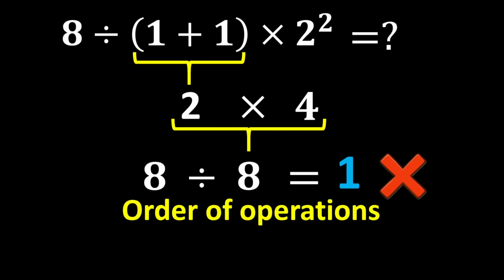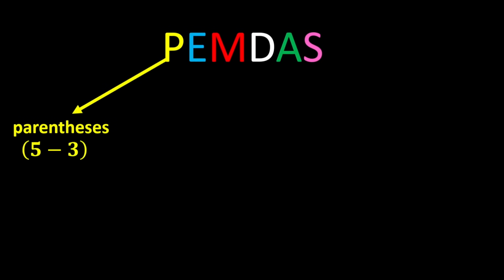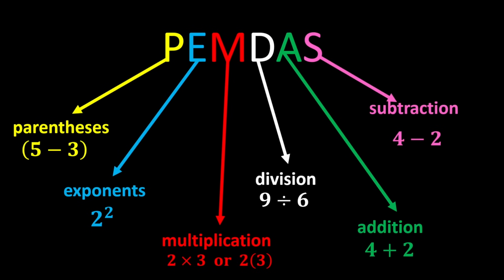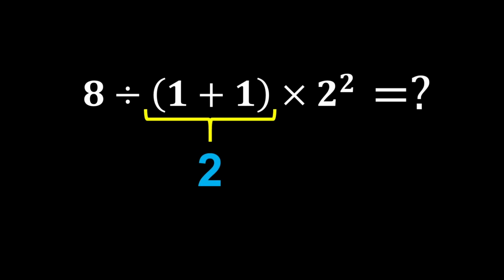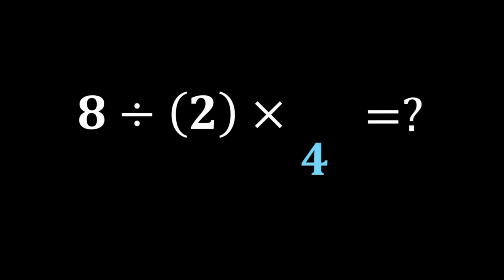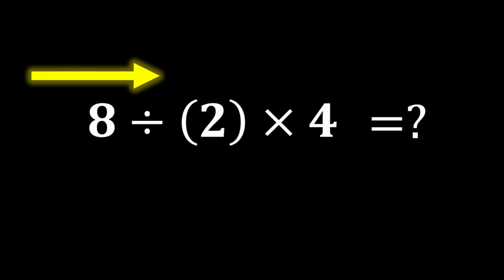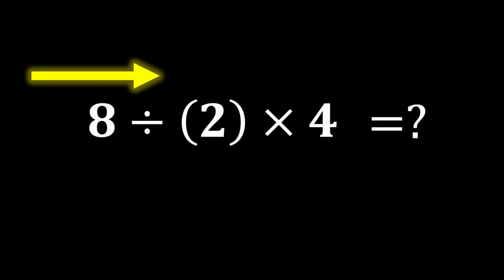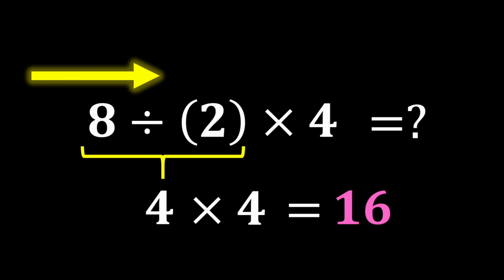This Equation Stumps Everyone! Can You Solve It?